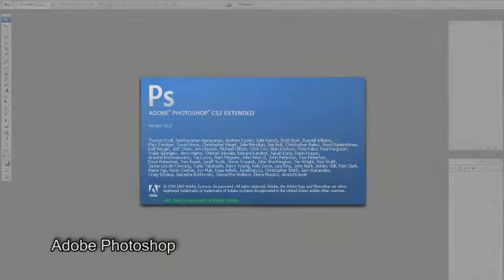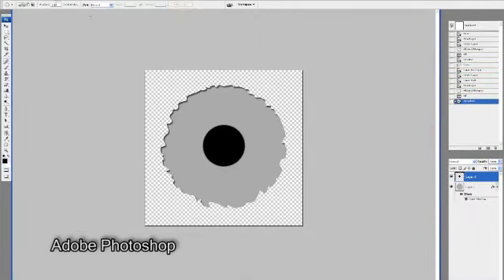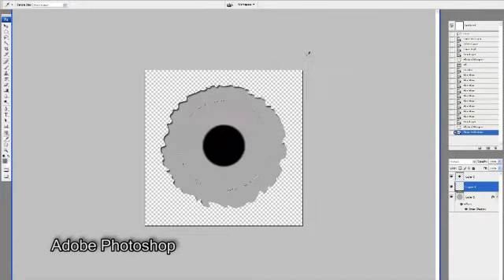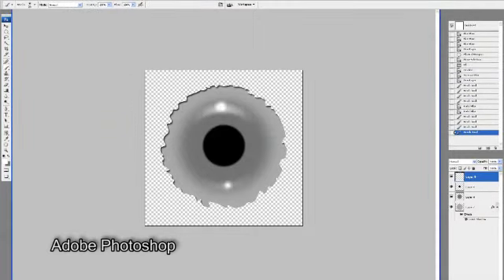TomBotchii presents...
Bullet Holes SFX